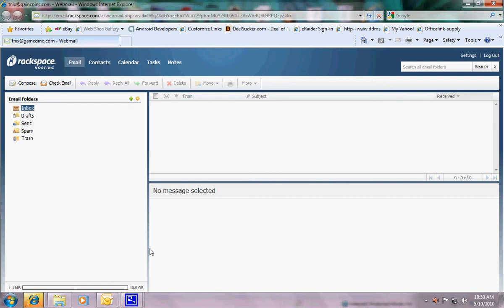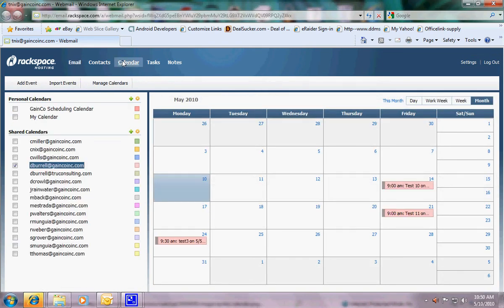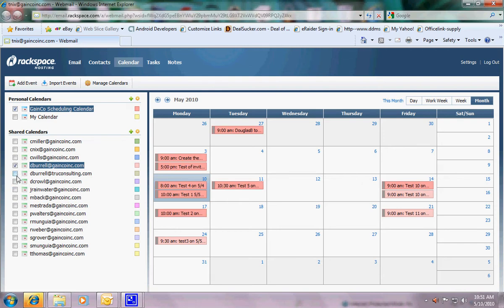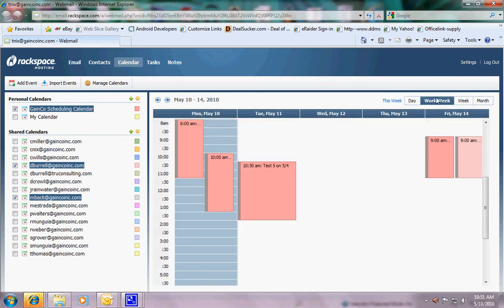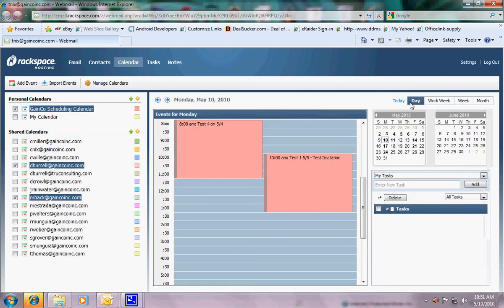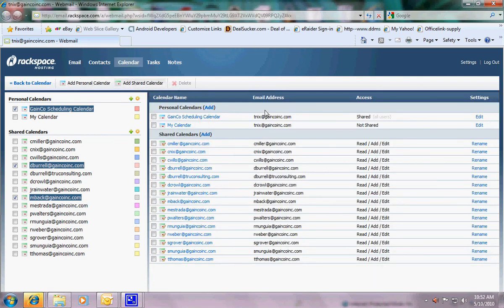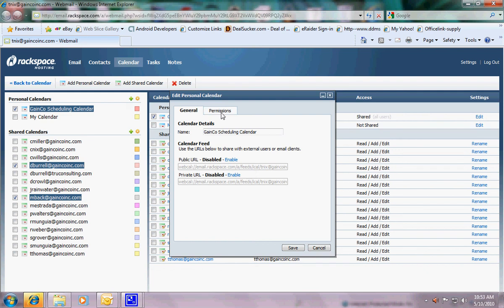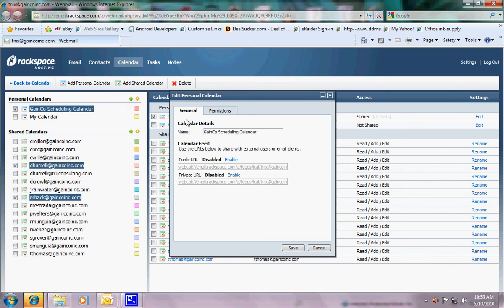GainCo Inc. Shared RackSpace Calendars Video1